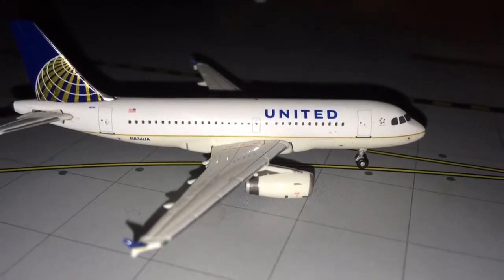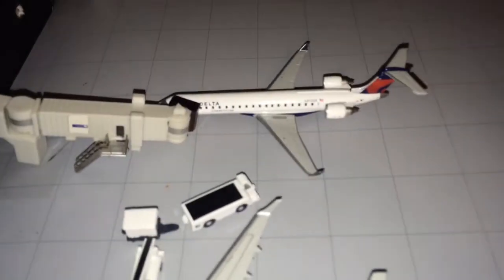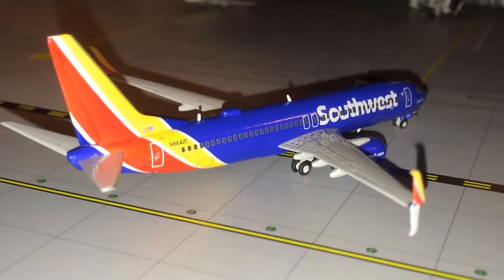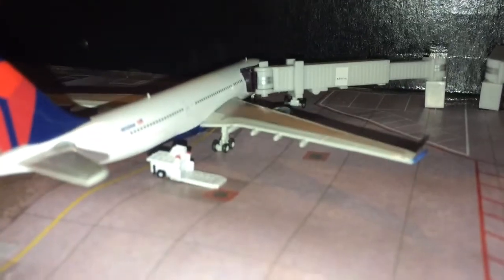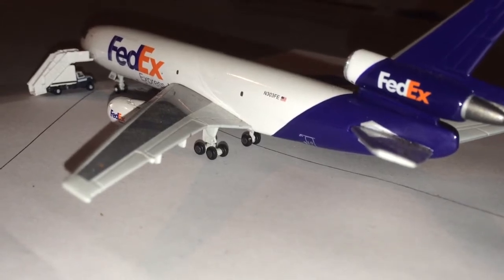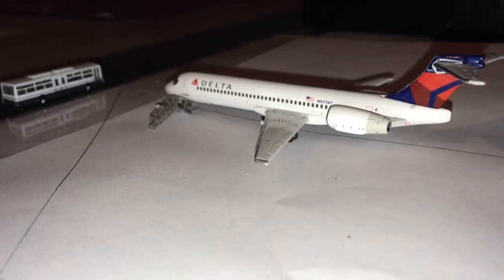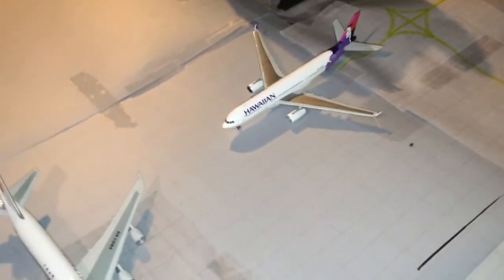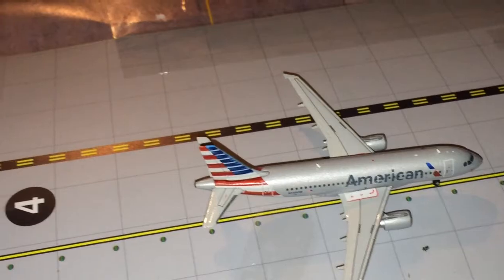Gemini jets airport SFO (March)